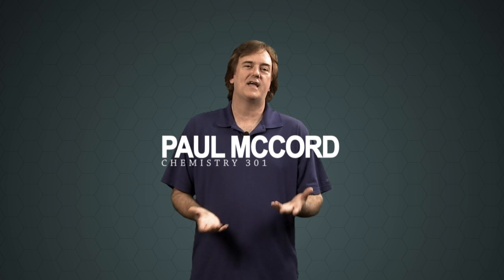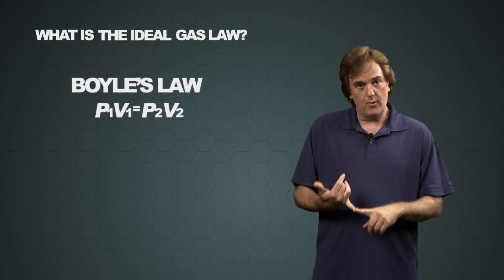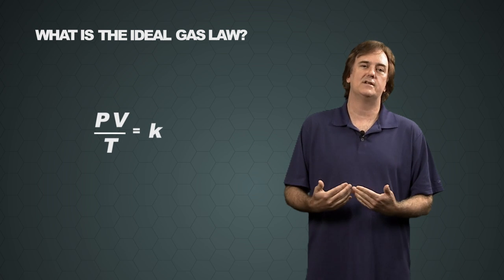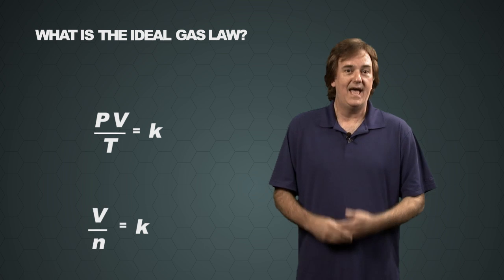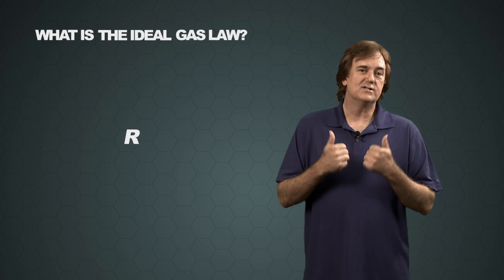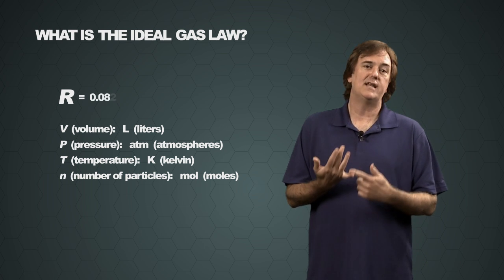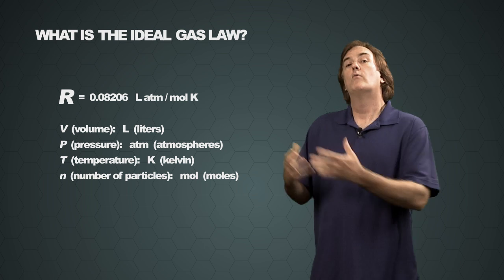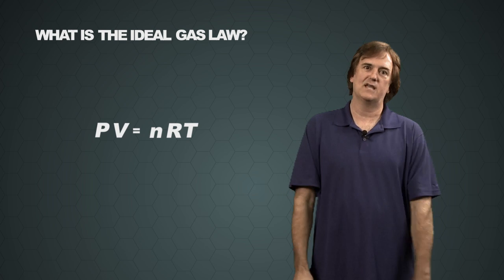Ideal Gas Law